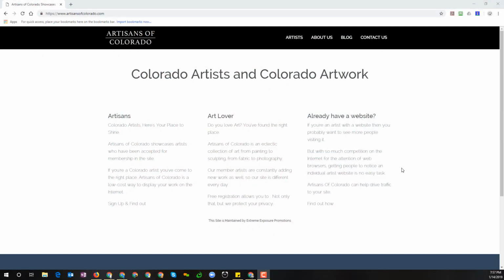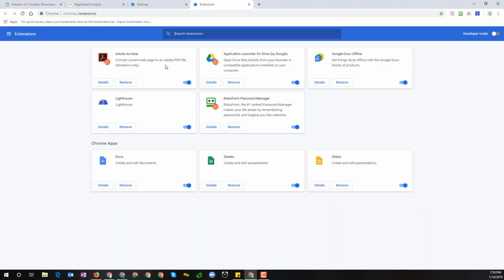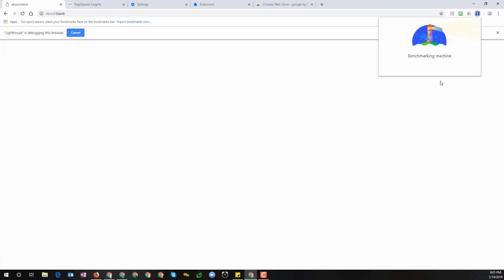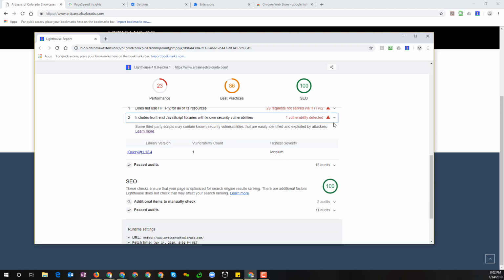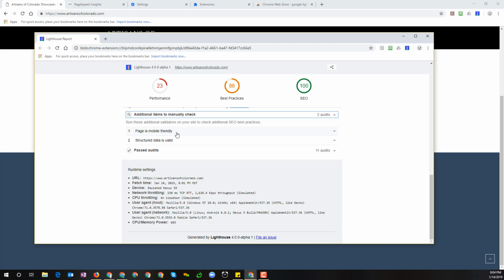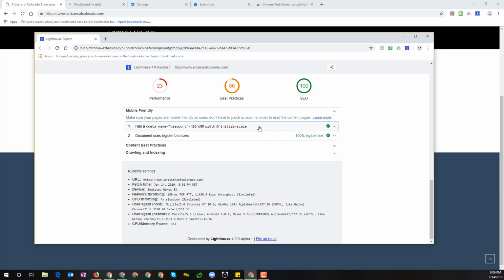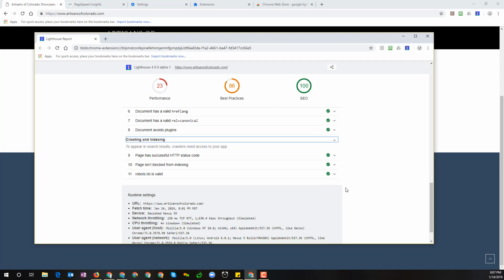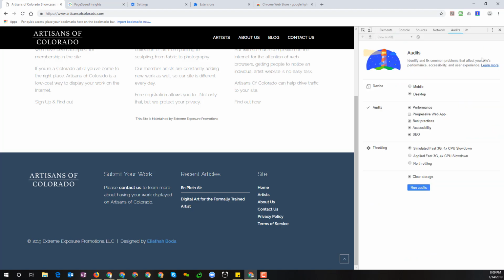How to Use Google Lighthouse for SEO Audits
SEO Audits should be terrific if Google is driving the audit, right? Not so fast. In this review Ross Barefoot checks out the SEO audit built into Google's Lighthouse set of tools, which is automatically incorporated into every Chrome browser.  (Google Lighthouse is also available as a browser extension, in case that’s your preference)

This is part of our series of videos where we review free SEO checkers, tools that are designed to help you discover and fix issues that might be holding you back in search results.

Google Lighthouse is easy to use, a bit harder to interpret, and ultimately falls far short of being a complete SEO audit tool. It does have some useful features, and perhaps Google will expand it as they move forward (after all, if Google doesn’t actually abandon a product, they always move it forward).

Ross will walk you through the tool and point out some of the features and a few areas where we’d like it to do more.

If you’re interested in this kind of review, you might also want to check out our free SEO Audit Checklist, which you can find